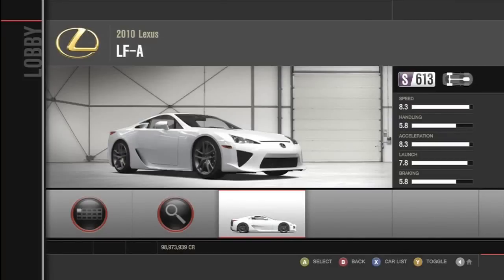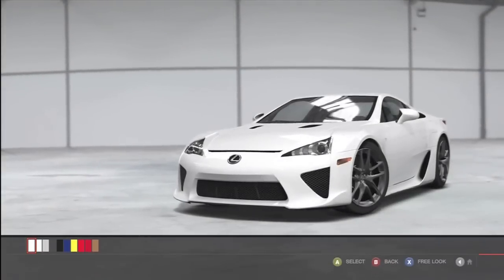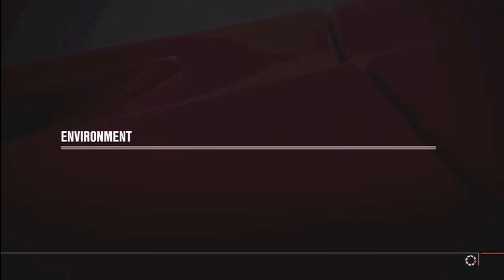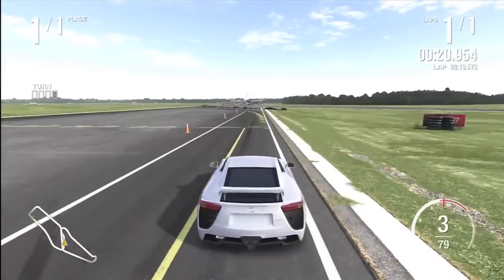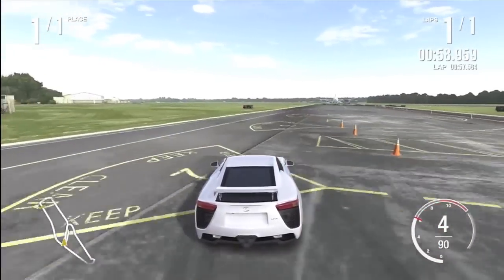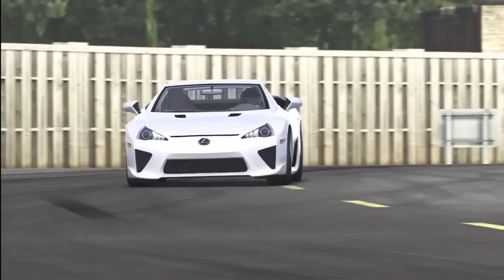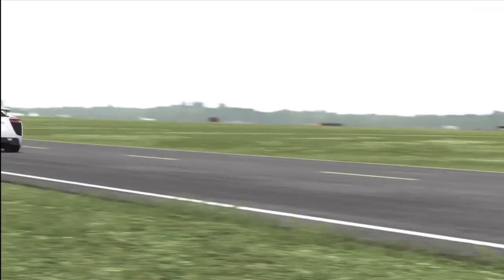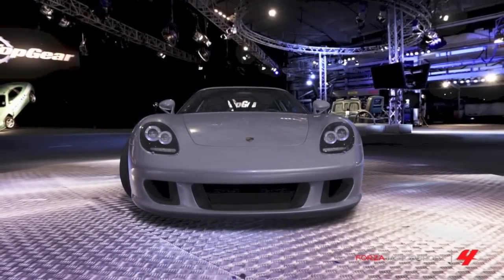Top Road Cars: Episode 14, Lexus LFA